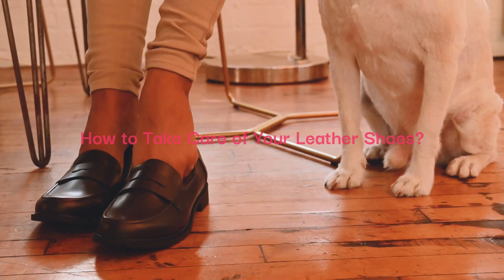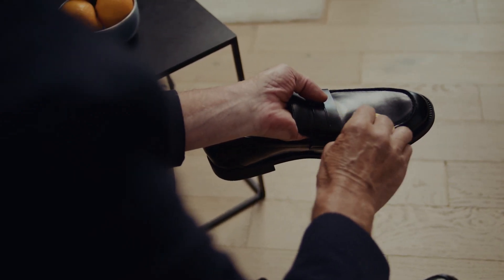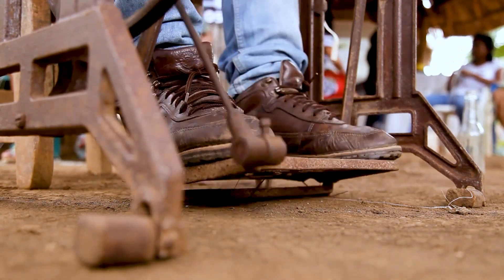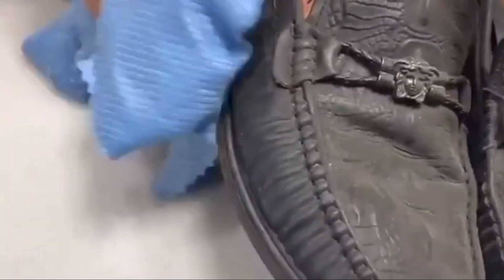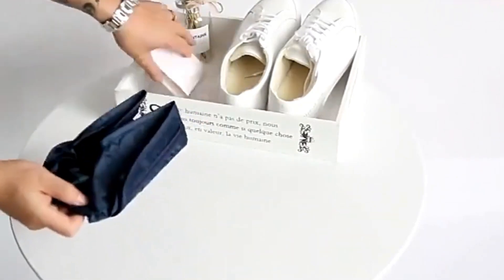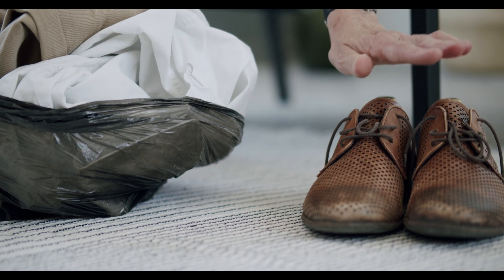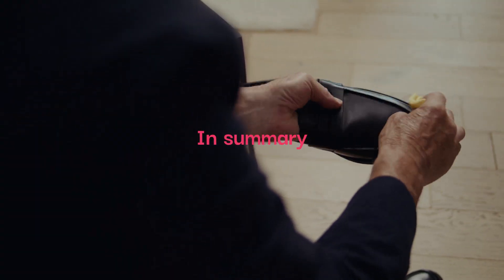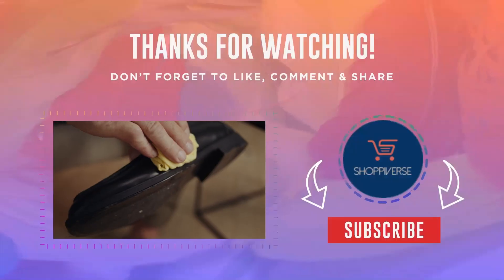How to Take Care of Your Leather Shoes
Here at Shoppiverse PH, we collated some of the tips on how to take good care of your leather shoes so that you can use it for a long period of time.